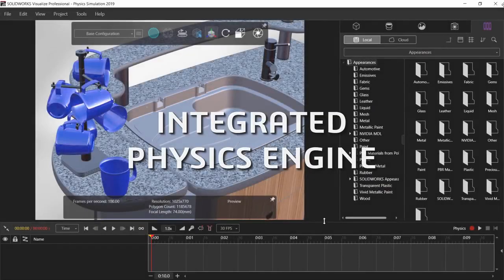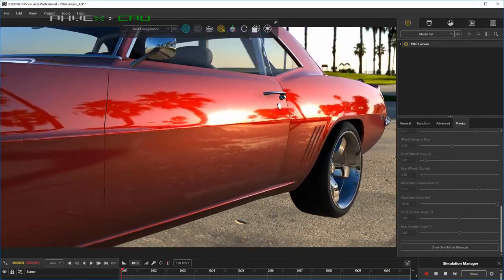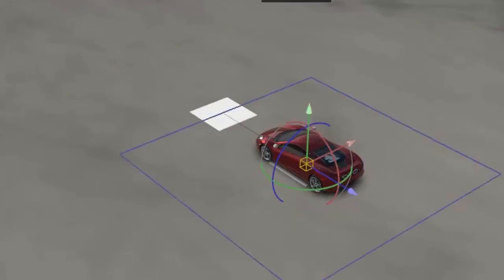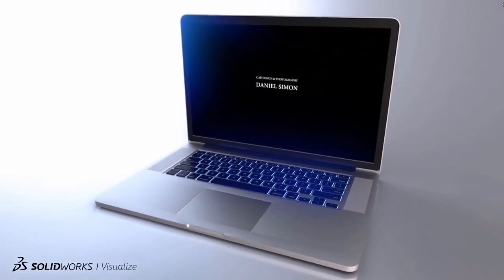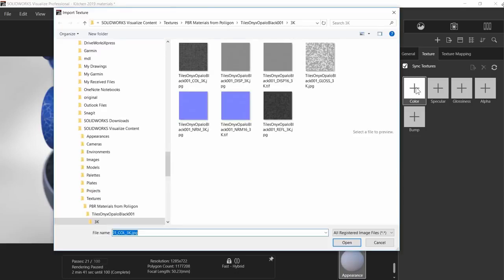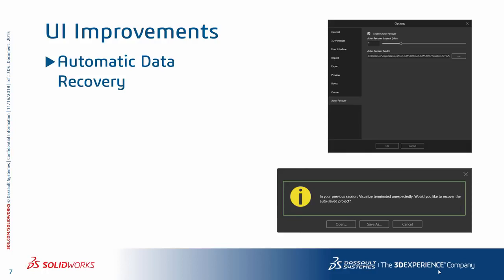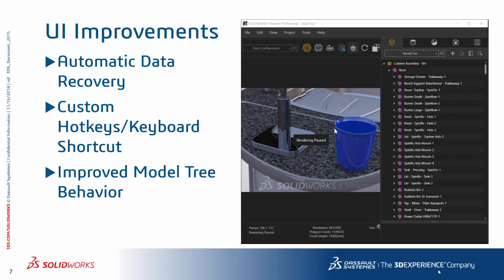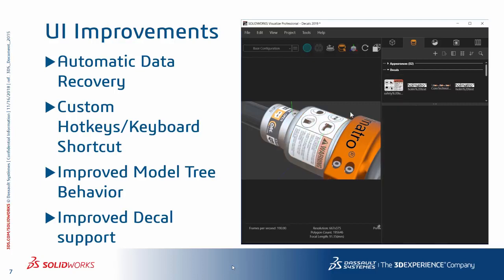[위버맨시] SOLIDWORKS Visualize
SOLIDWORKS® Visualize에서 3D CAD 데이터를 활용하여 가장 빠르고 쉬운 방식으로 이미지에서 애니메이션, 인터랙티브 웹 콘텐츠 및 몰입감 넘치는 가상 현실과 같은 실사적 콘텐츠를 생성할 수 있습니다. 제품에 생명을 불어넣으십시오. SOLIDWORKS Visualize는 CAD 데이터를 "카메라"로 찍듯이 화면에 재현해 줍니다.전문가 수준의 실사적 이미지, 애니메이션 및 기타 인터랙티브 3D 콘텐츠를 빠르고 쉽게 작성하여 제품의 시장 출시를 앞당길 수 있습니다.